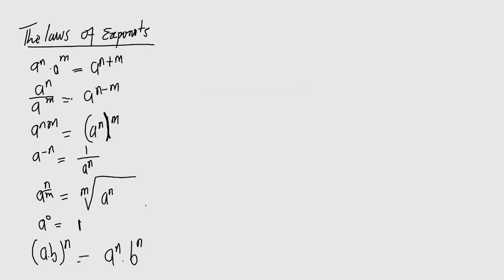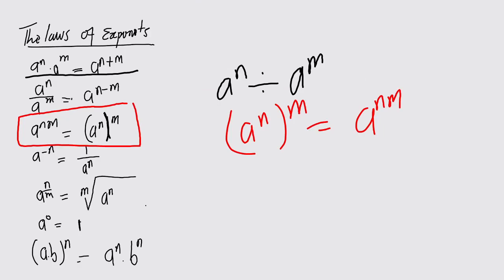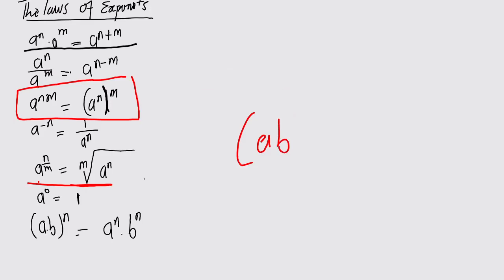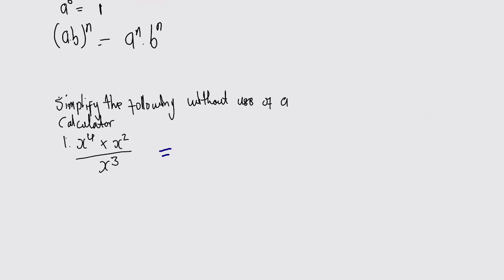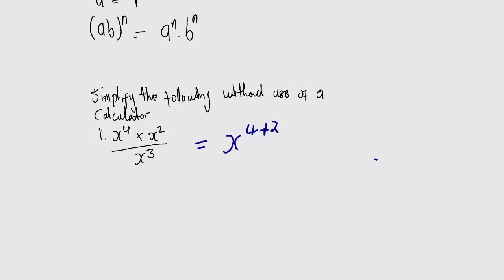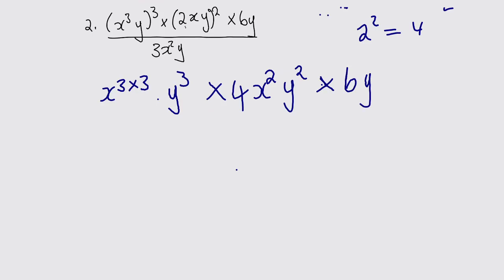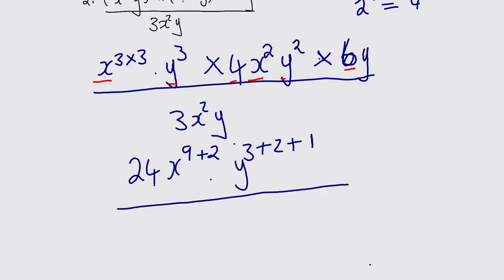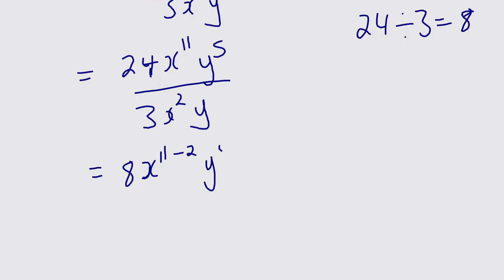Laws Exponents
N2 LAWS OF EXPONENTS